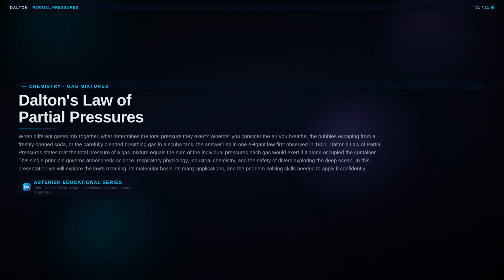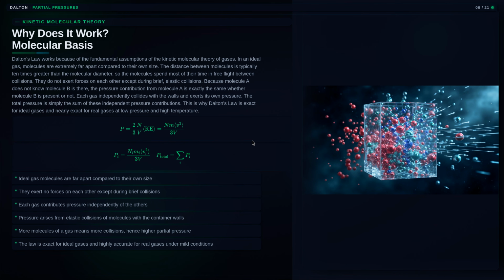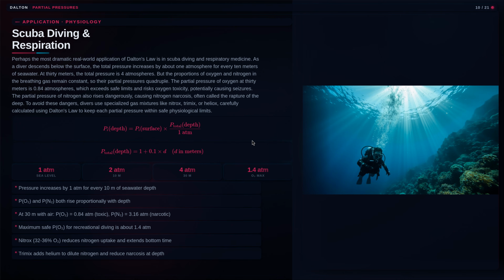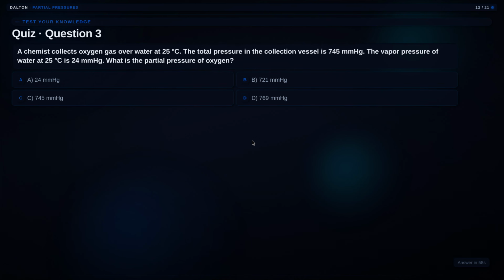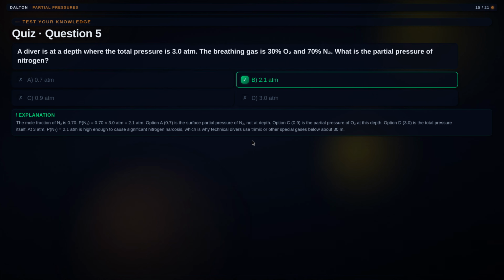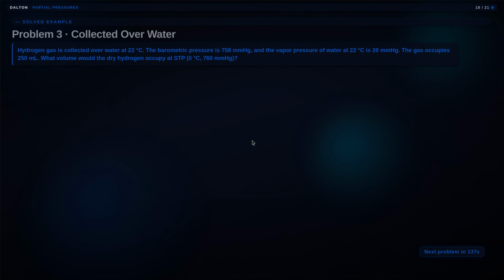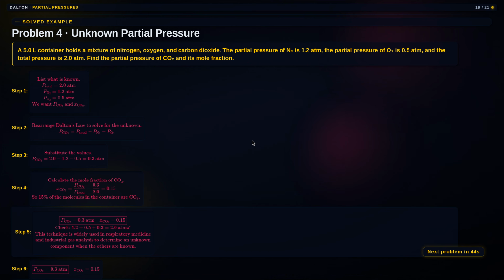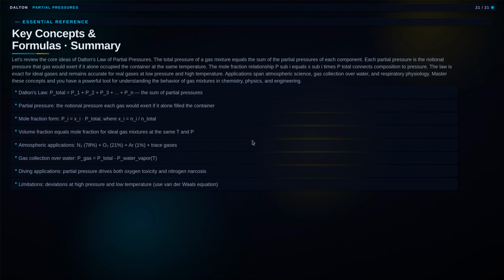Chemistry: Dalton's Law of Partial Pressures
In this video lesson we explore Dalton's Law of Partial Pressures – a fundamental principle in gas chemistry that describes the behavior of gas mixtures. We begin by defining partial pressure and explaining how the total pressure of a gas mixture equals the sum of the partial pressures of its individual components. We then connect this law to the kinetic molecular theory, discuss its assumptions and limitations, and show how it applies to real-world situations such as gas collection over water, respiration and breathing, and atmospheric pressure at high altitudes. We also cover the relationship between partial pressure, mole fraction, and total pressure, and demonstrate how to calculate partial pressures using the ideal gas equation and mole fraction methods. The lesson includes important practical considerations such as correcting for water vapor pressure when collecting gases and understanding gas diffusion and effusion in mixtures. This session is suitable for high school, AP Chemistry, A‑Levels, and university general chemistry courses.

Throughout the video we work through 5 checkpoint tests that reinforce the key concepts covered in the lesson – from simple pressure calculations to more complex mixture problems involving multiple gases. Each test is followed by a clear explanation so you can check your understanding as you go. In addition, we solve 5 practical problems step by step, covering a variety of scenarios including calculating the total pressure of a gas mixture given individual masses and volumes, determining the partial pressure of a gas collected over water after correcting for vapor pressure, finding the mole fraction of a component from its partial pressure, using Dalton's Law in stoichiometric reactions involving gaseous products, and predicting how changes in temperature or volume affect partial pressures in a closed system. We show every stage of the reasoning, including unit conversions, use of the ideal gas law, and careful application of the law to dynamic systems. By the end of this session, you will have a solid understanding of Dalton's Law and be fully prepared for exams, problem sets, and laboratory work involving gas mixtures.